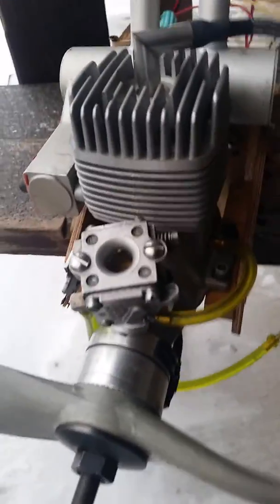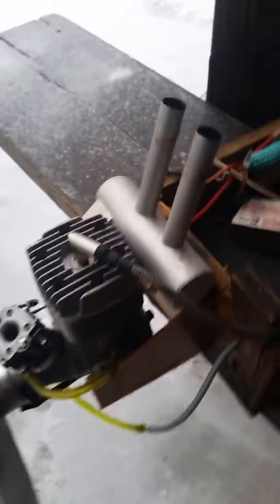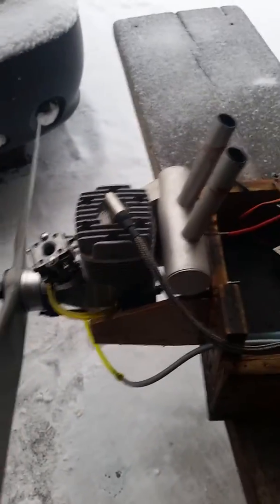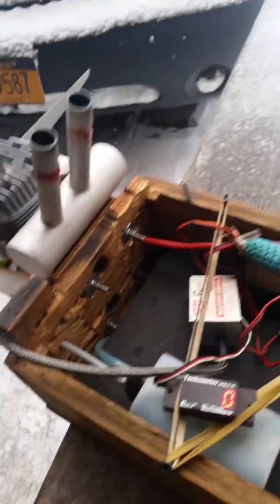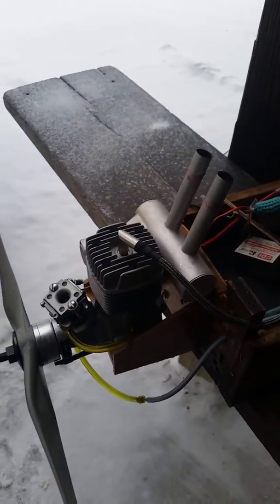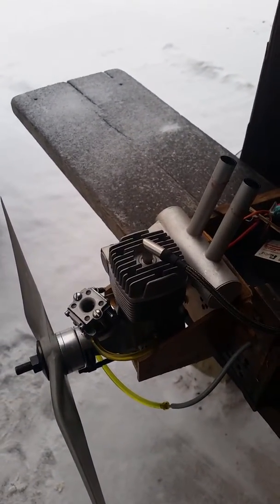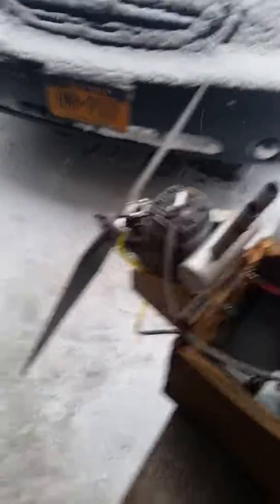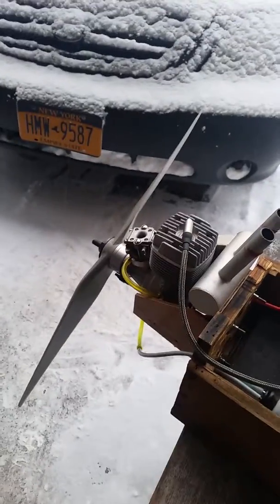OS max BGX-1 glow engine converted to run on gas.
20x8 APC prop, 20 to 1 fuel mix of colman fuel and walmart 2 stroke oil from the gallon jug. 1.6 oz oil to the quart of colman gas. RCEXL 1/4 -32 ignition  set at 30 degrees BTDC.  Old Tillotson carb from a Quadra 35 out of my parts box. Engine is running great on gas, good idle, excellent transition great top end. Same RPMs, I got testing this engine on my no nitro 12% oil, kl100 home mixed fuel and ignition. I did not run this engine on glow plug, bought used to convert to ignition and be cider to make gas carb adapter and run it on gas. Still has bushed connecting rod so 20 to 1 mix is what I will run it on.